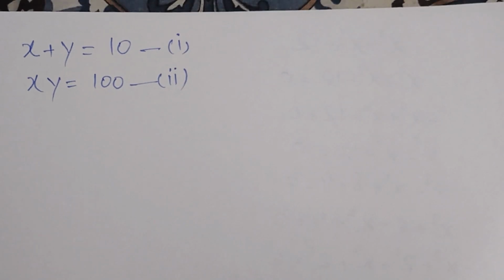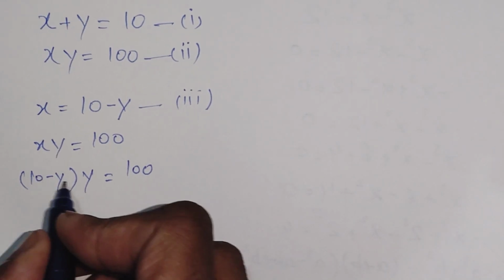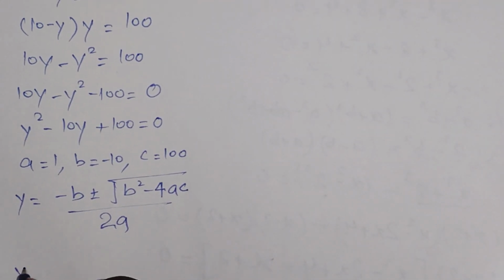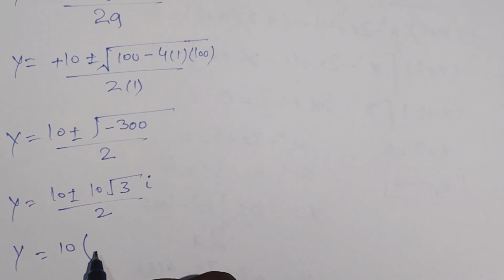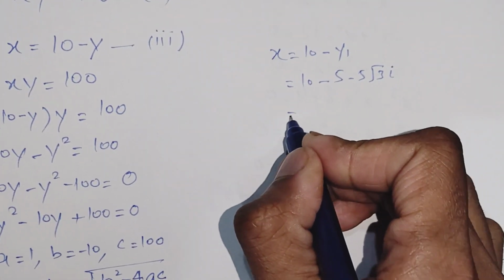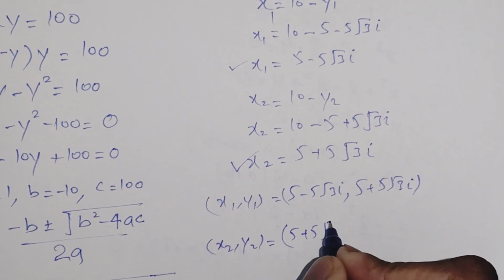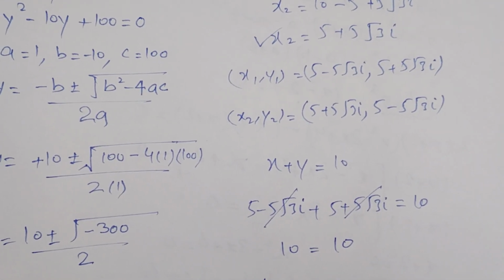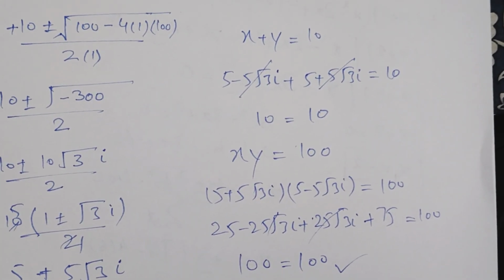Germany 🇩🇪| can you solve this? | A Nice Algebra Problem| Math Olympiad Question ✍️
In this video i have solved math olympiad problem having two simultaneous linear equations step by step with full explanation for x and y.

Premath
math problem
olympiad maths for class 1
algebraic expressions class 7 maths olympiad
math olympiad hardest question
maths olympiad geometry questions
how to solve mathematical logic problems
infinity learn maths olympia
olympiads for college students
tips and tricks for olympiad
olympiad exponential problem
Sybermath
Japanese math
Learncomunolizer
statistics
fractions
mental math
math secret
math trick
probability and statistics
algebra
olympiad mathematics
Pure Mathematics
 geometry
How to solve linear equations
Linear Equations